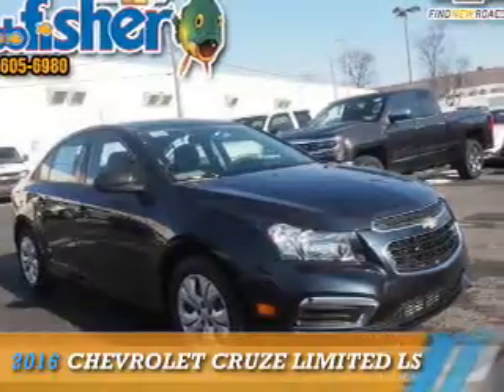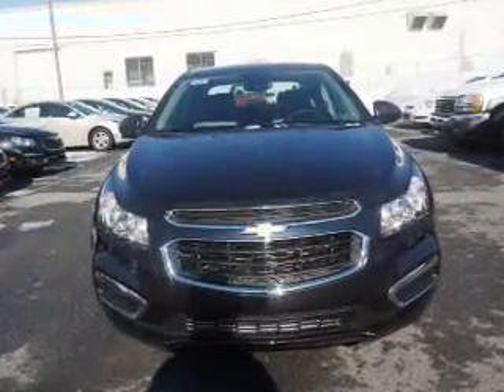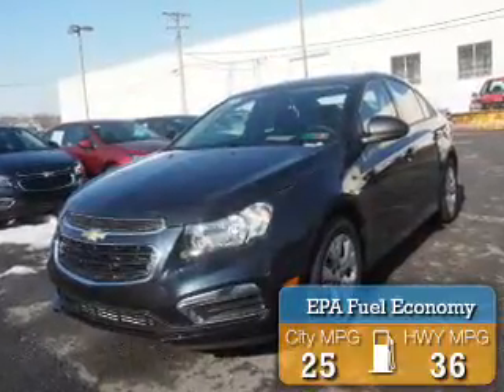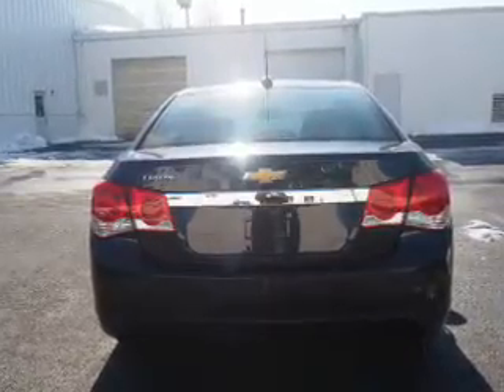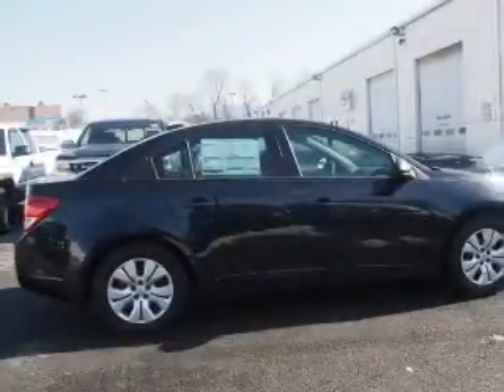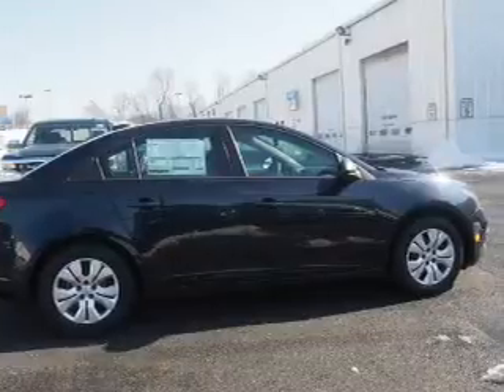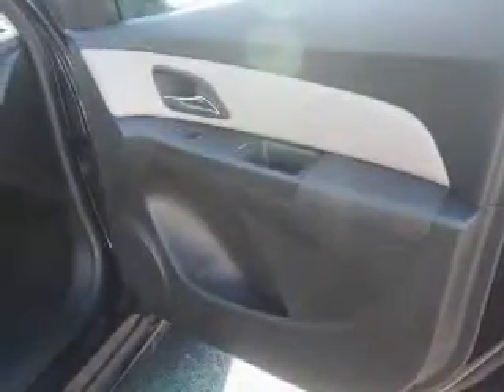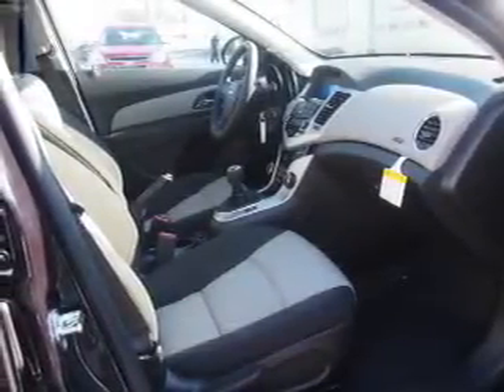2016 Chevrolet Cruze Limited 7339 - Reading PA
Year: 2016
Make: Chevrolet
Model: Cruze Limited
Trim: LS
Engine: 1.8 liter 4 Cylindercylinder FWD
Transmission: 6-Speed Manual
Color: Dk. Blue
Mileage: 5
Address:
4111 Pottsville Pike
Reading, PA 19605
VIN:1G1PB5SG4G7219750